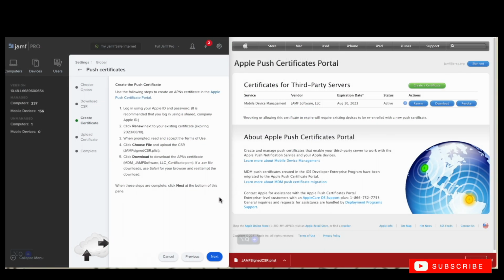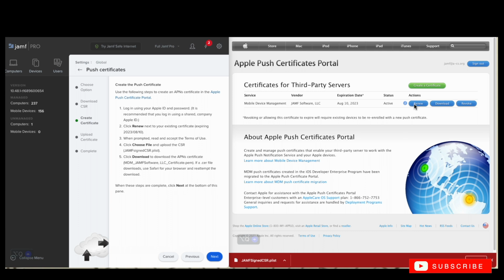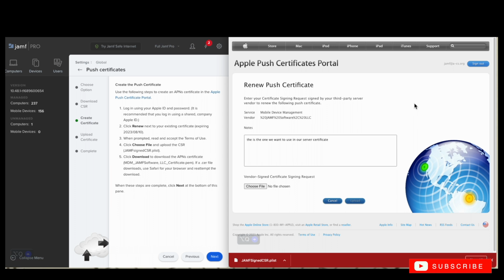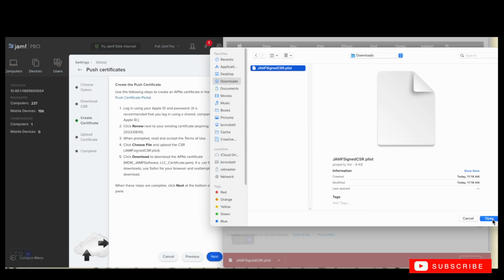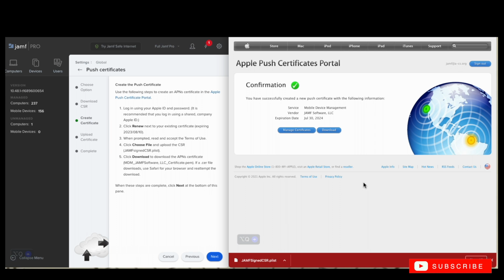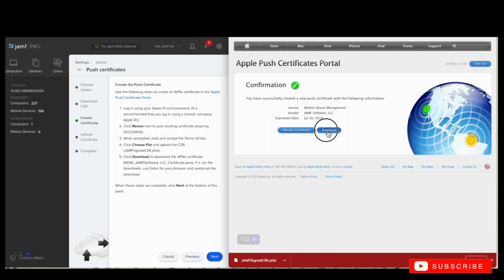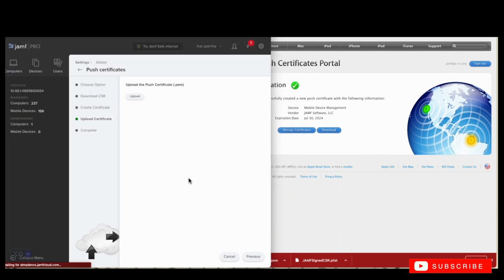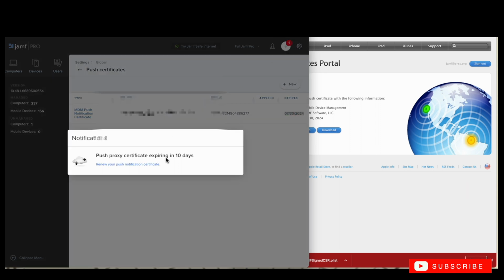Renewing an Apple Push Notification (APNs) Certificate in Jamf Pro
Greetings,

In this screen recording, I demo how to update a push certificate on a Jamf Pro MDM.

📚 READING LIST

Zin and the Art of Motorcycle Maintenance by Robert M Pirsig

Jamf Pro
Jamf Connect
Technical Documentation